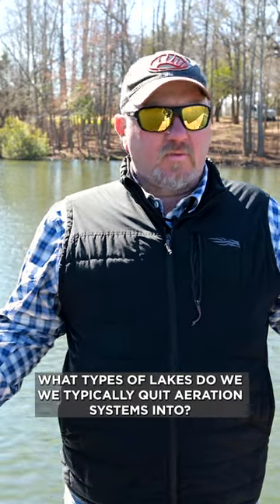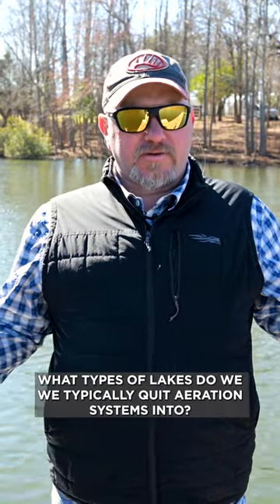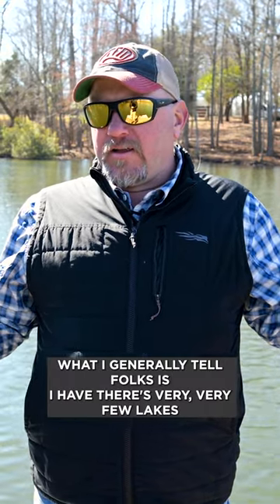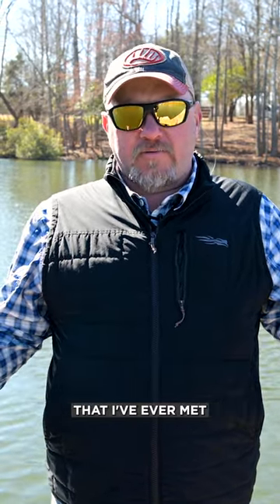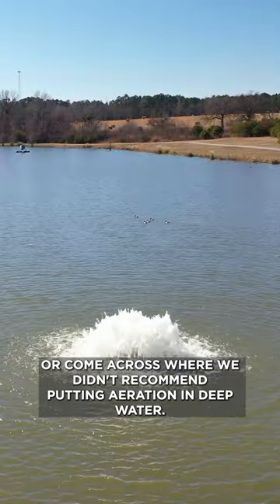Why You NEED To Aerate Your Ponds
Benefits Of Pond Aeration